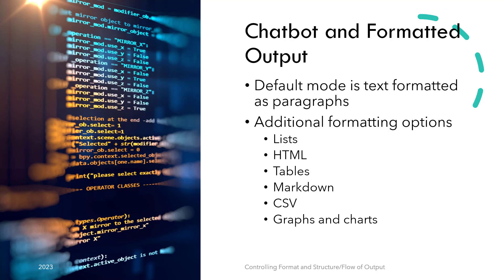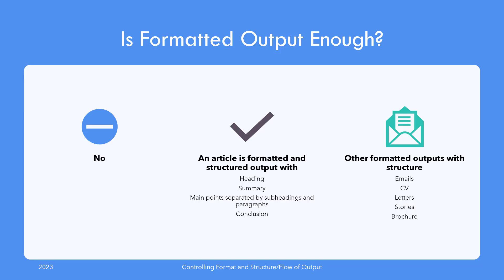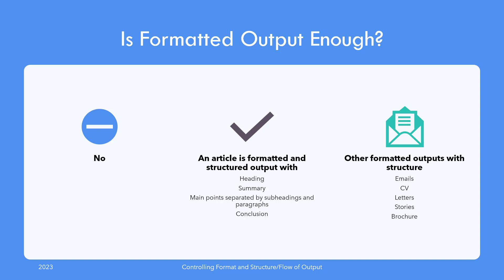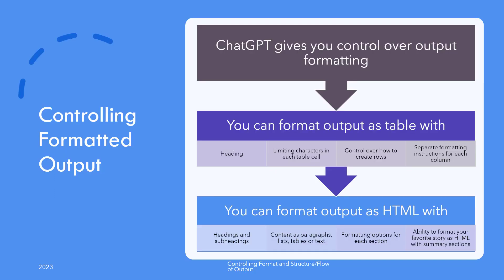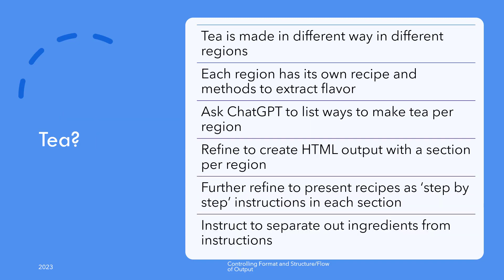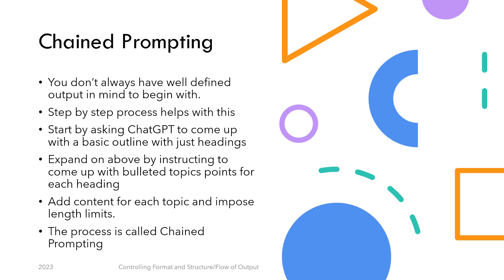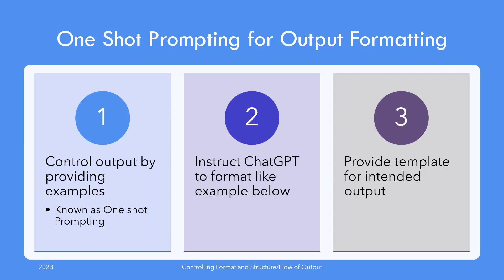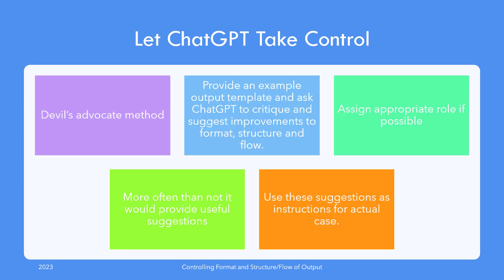ChatGPT Output Control: Format, Flow & Style Using Smart Prompts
Want ChatGPT to respond in bullet points, JSON, HTML — or even in a specific writing style?

In this video, we show how to take full control of ChatGPT’s output format and flow using natural language instructions. You’ll learn how to structure your prompts to get formatted, structured, or styled outputs exactly the way you want.

We’ll cover advanced prompt techniques like chained prompting and one-shot prompting, with real examples showing how to guide ChatGPT to write in structured, styled, and even nested formats.

🔍 What You’ll Learn:

How to control ChatGPT’s output format and structure

Output types: bullet points, HTML, JSON, summaries, and more

Using natural language to guide style and flow

Chained prompting vs one-shot prompting explained

Letting ChatGPT control structure vs manually guiding it

Whether you're generating content, automating workflows, or learning prompt engineering, this video shows how to make ChatGPT outputs work for you.

⏱️ Chapters:
00:00 Introduction
00:08 Chatbot and formatted output
00:40 Is formatted output enough?
01:26 Controlling formatted output
01:58 Formatted output example (Tea)
02:27 Chained prompting
03:04 One shot prompting
03:31 Let ChatGPT take control
04:03 Conclusion

🧪 Prompts You Can Try from the Video
Here are some example prompts you can experiment with — each one aligns with a section of the video and helps you explore how to control ChatGPT’s output formatting and behavior.

00:08 – Chatbot and Formatted Output
Prompt:

What are some key features of ChatGPT? List them clearly.

00:40 – Is Formatted Output Enough?
Prompt:

Explain the key features of ChatGPT in a fun story for beginners.

01:26 – Controlling Formatted Output
Prompt:

Create a table with 3 key ChatGPT capabilities, their descriptions, and a matching emoji.

01:58 – Formatted Output Example
Prompt:

Compare ChatGPT, Claude, and Gemini in a table including model name, company, and strengths.

02:27 – Chained Prompting
Try this sequence, one step at a time:

What are its main use cases?

Can you turn those use cases into a bullet list?

03:04 – One-Shot Prompting
Prompt:

Example:
Input: What are ChatGPT's main strengths?
Output:

Fast responses

Versatile knowledge

Now you:
Input: What are ChatGPT's limitations?

03:31 – Let ChatGPT Take Control
Prompt:

Tell me everything important about ChatGPT in the format you think works best.

04:03 – Conclusion
Try combining everything:

Prompt:

Summarize ChatGPT’s capabilities, limitations, and ideal use cases using a combination of bullet points and a table.